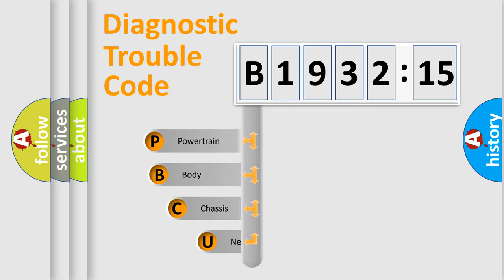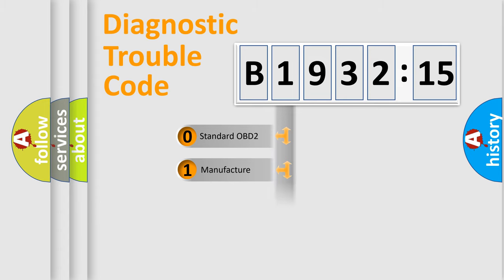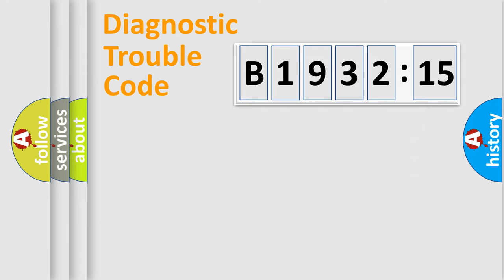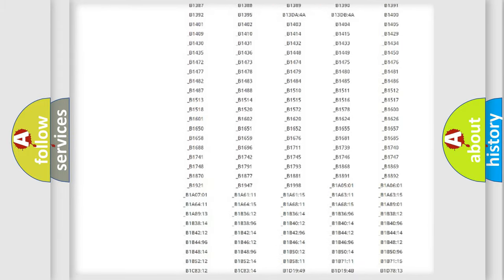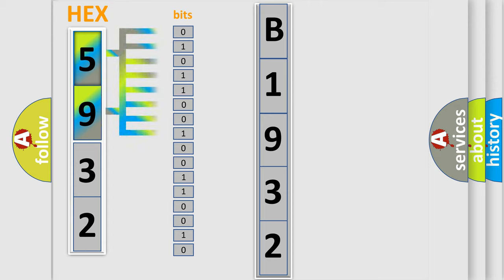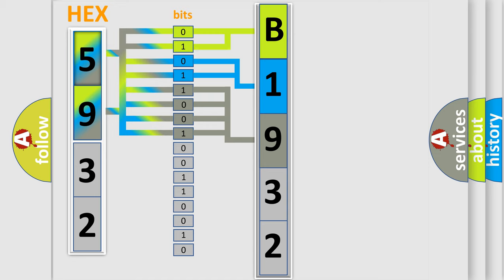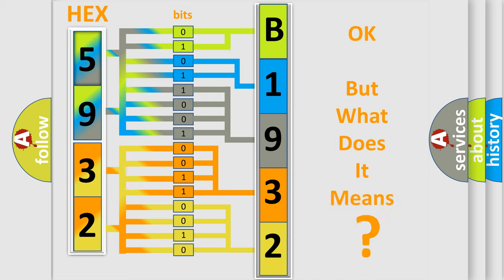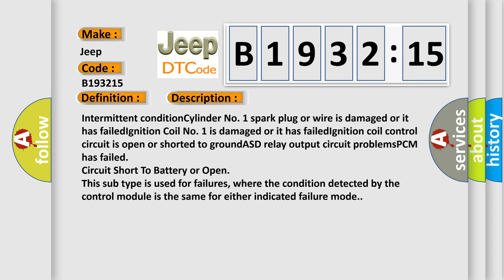DTC Jeep B1932-15 Short Explanation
Contents:
0:21 Basic DTC analysis according to OBD2 protocol standard.
1:48 Insight into programming
2:58 A diagnostically understandable description of the Diagnostic Trouble Code
3:05 Basic error definition

Make:
Jeep
Code:
B1932 15
Definition:
Ignition Coil No. 1 Secondary Circuit Insufficient Ionization
Cause:
Intermittent conditionCylinder No. 1 spark plug or wire is damaged or it has failedIgnition Coil No. 1 is damaged or it has failedIgnition coil control circuit is open or shorted to groundASD relay output circuit problemsPCM has failed
Failure Type: